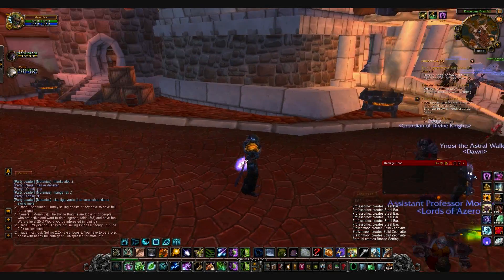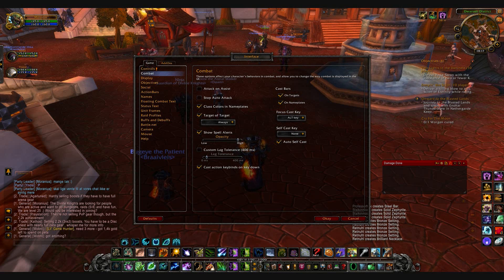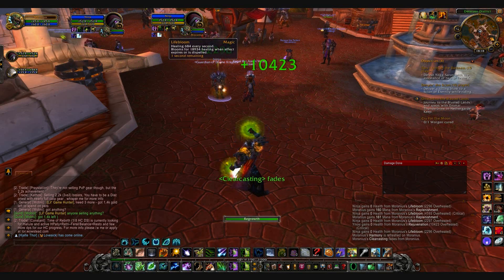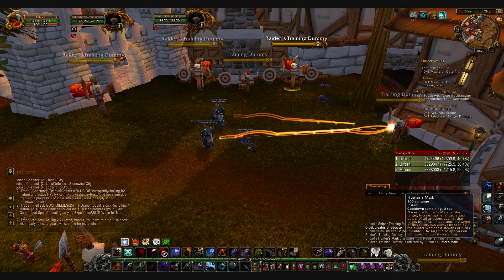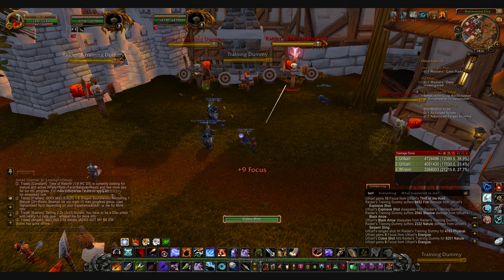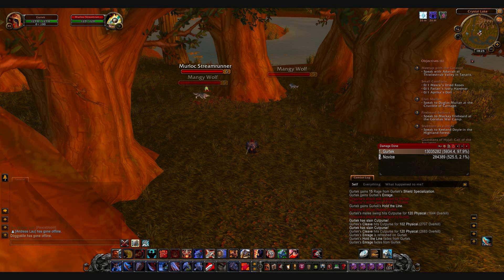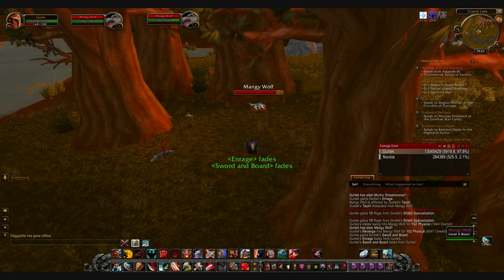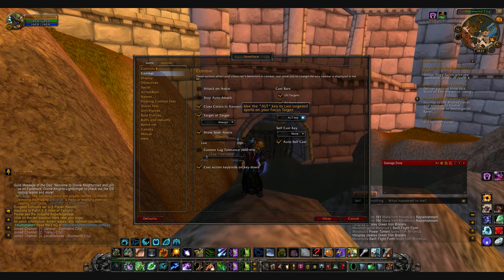Interface Focus Cast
Alot of people (not really) have asked me about my interface. So the "Focus" function is very handy in various situations. I will talk and show a few of the benefits of this. Hope you can use it.